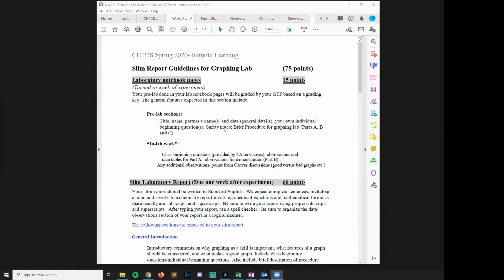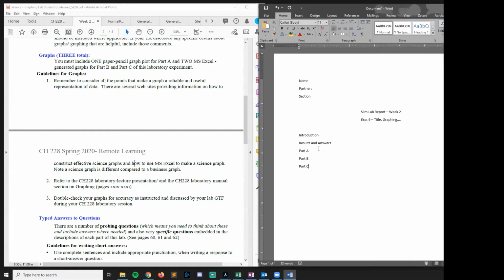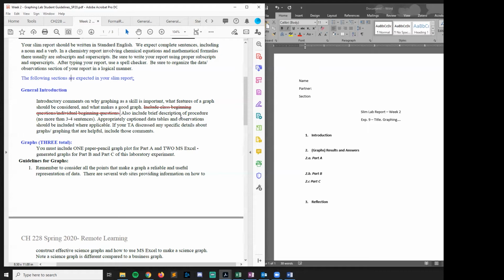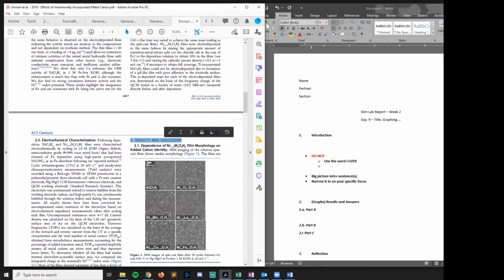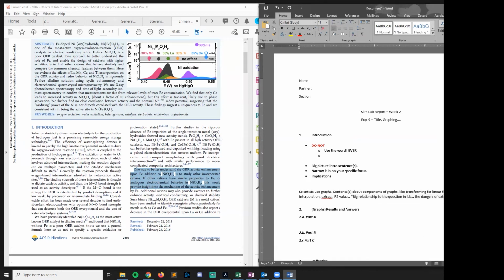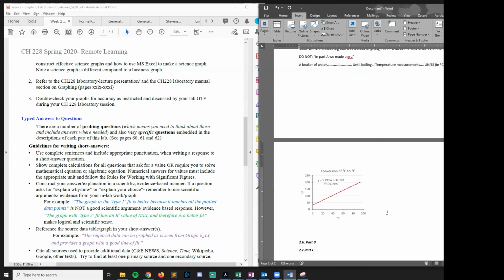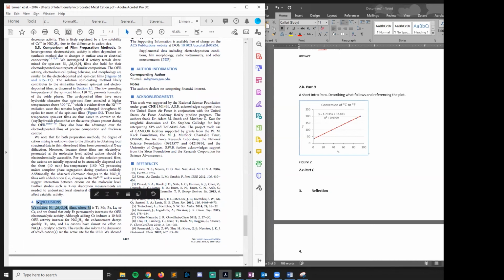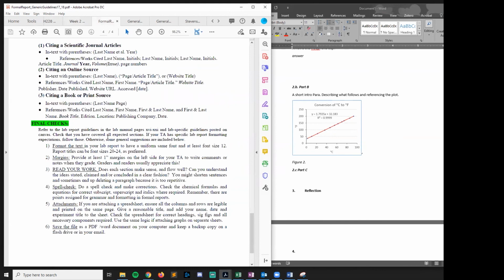General Chemistry II LAB - Discussion Session - Week 2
Discussion Session is an optional extra 'lecture' where we discuss how to turn your lab experiments into A+ reports.

Week 2 - Introduction to Slim Lab Reports. We focused on a slim introduction and how to construct your Data and Discussion section. Your figures need to include a paragraph in the text discussing the data (here you will answer the lab questions) and needs to have a full proper Figure Caption (with legend information in the caption).